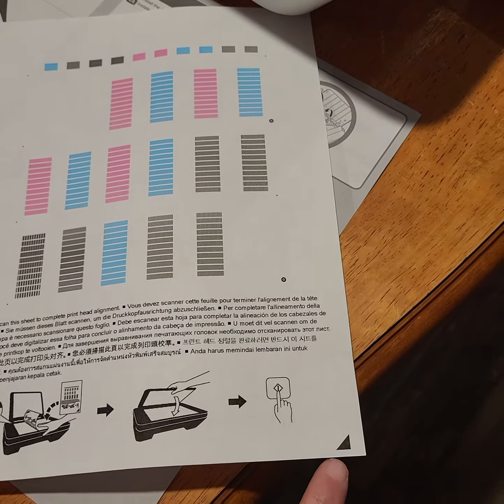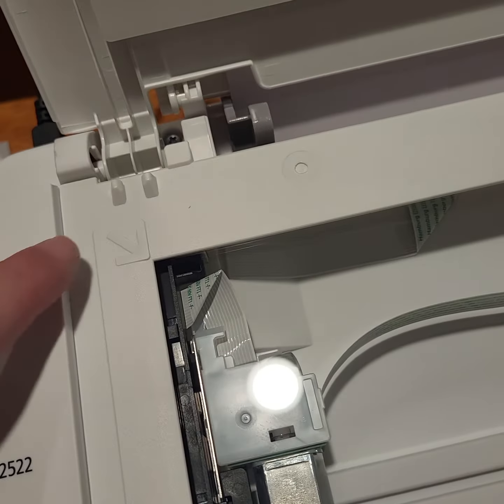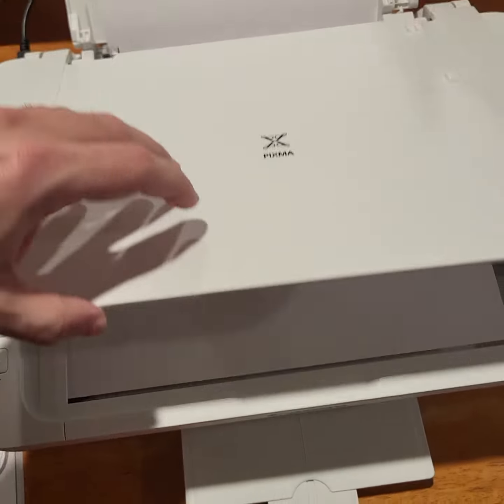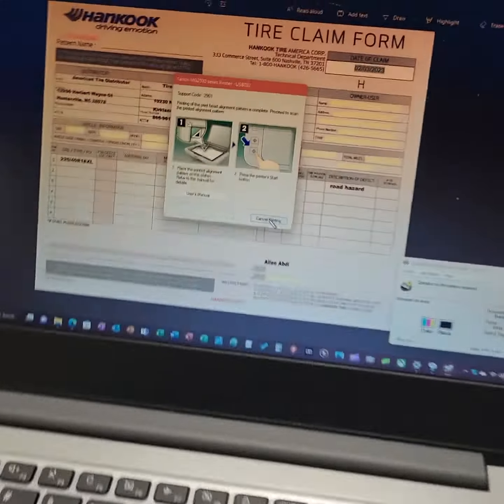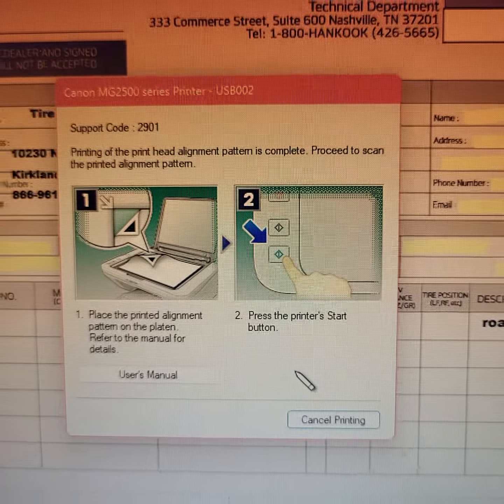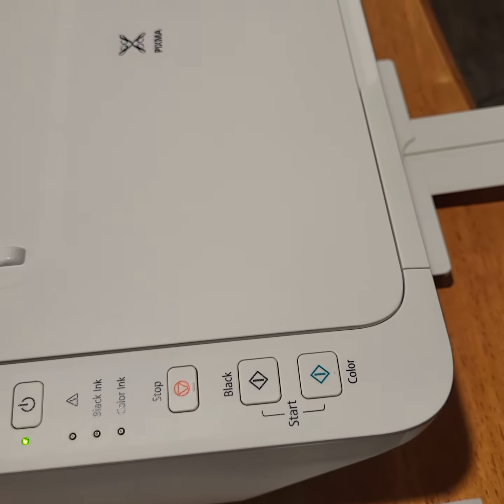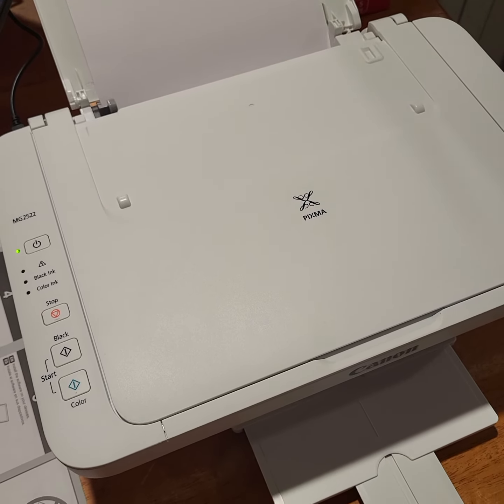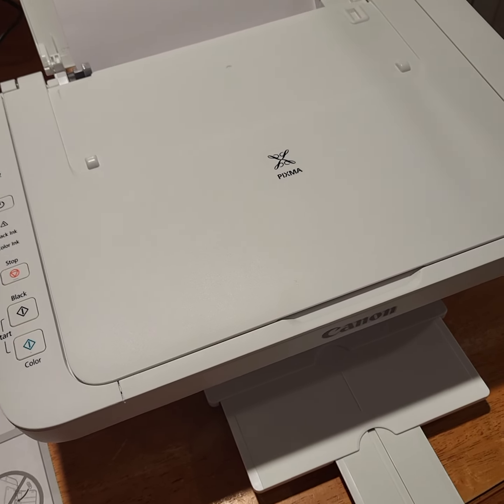season CANON episode 48 PIXMA MG2522